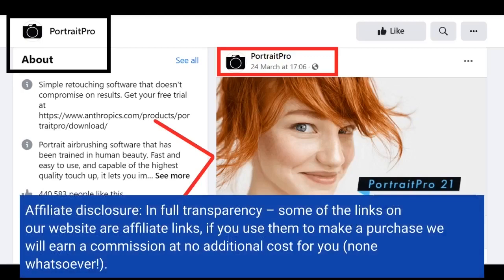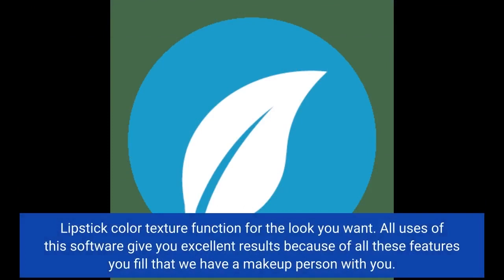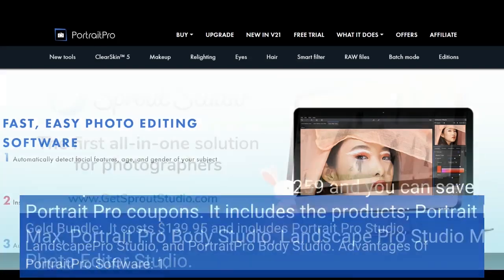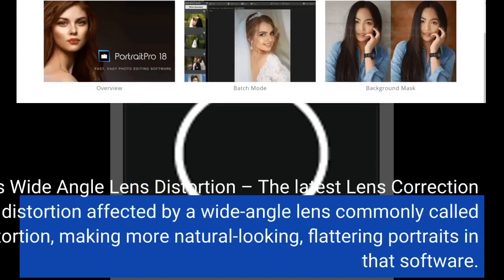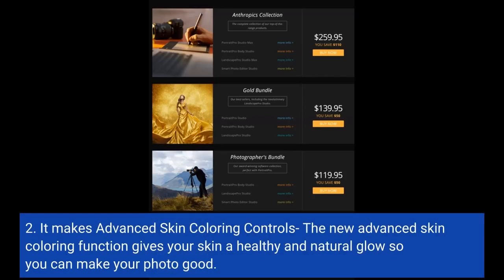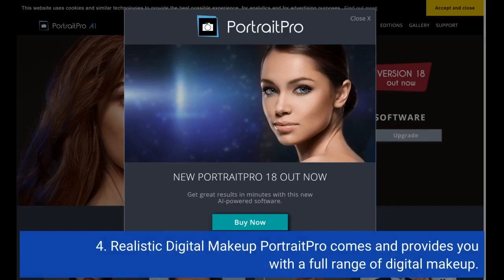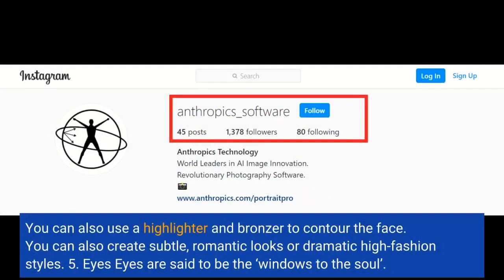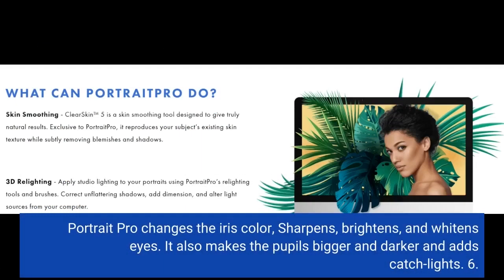PortraitPro Coupon Codes 2022: Grab Up to 65% Off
Photo-realistic mascara corrects the eyes.
A complete spectrum of eye shadow colors shapes to select. Lipstick color texture function for the look you want. All uses of this software give you excellent results because of all these features you fill that we have a makeup person with you. Best Pro Portrait...